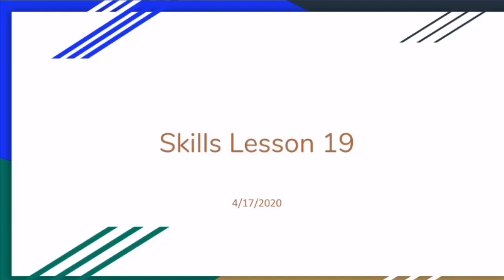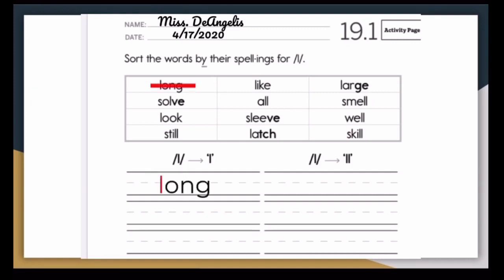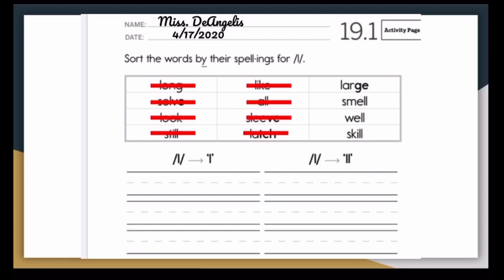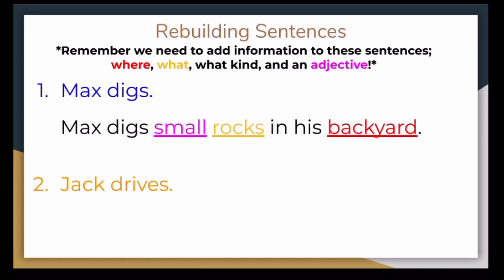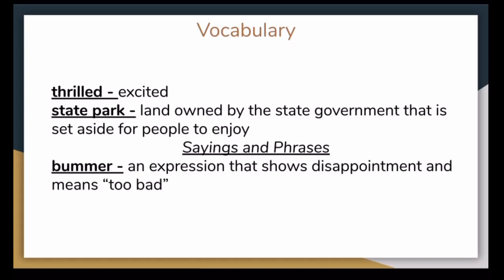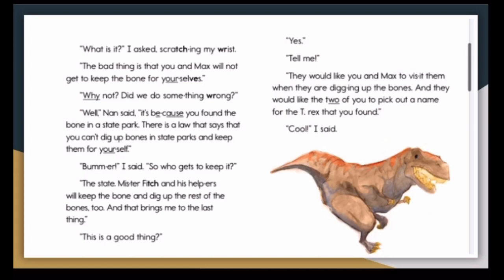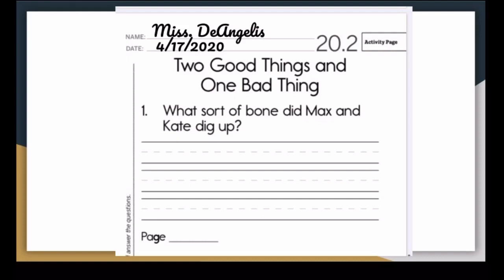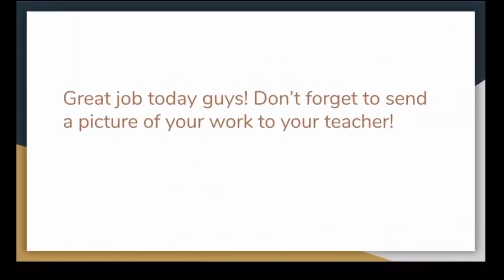1st Grade CKLA Skills - Unit 5 Lesson 19 Spelling Alternatives: Review /l/ › ‘l’ and ‘ll’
1st Grade CKLA Skills - Unit 5 Lesson 19 Spelling Alternatives: Review /l/ › ‘l’ and ‘ll’